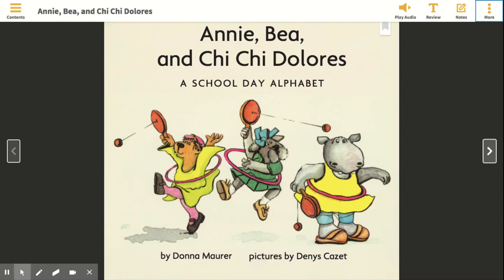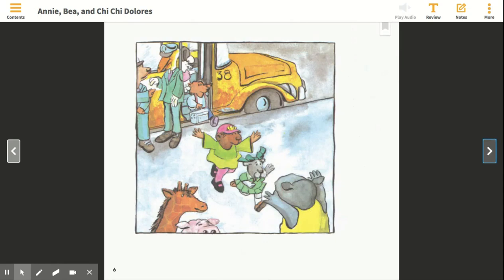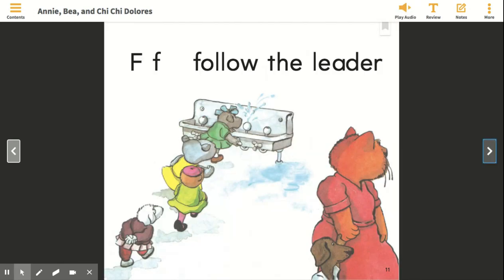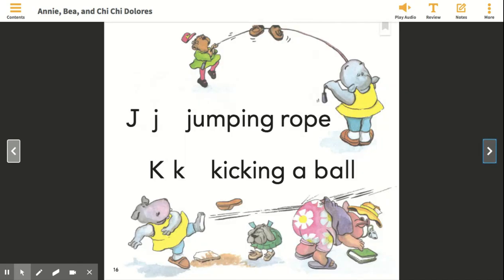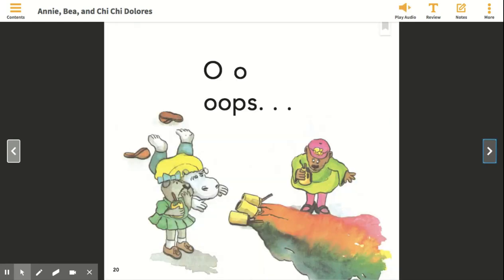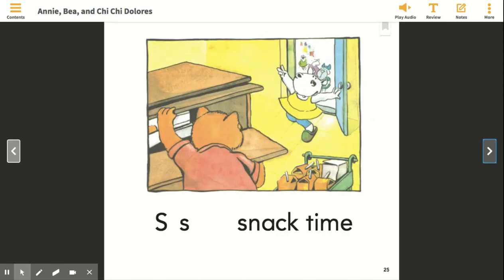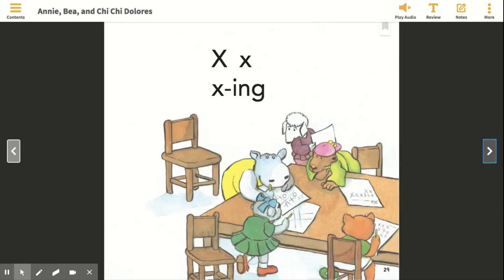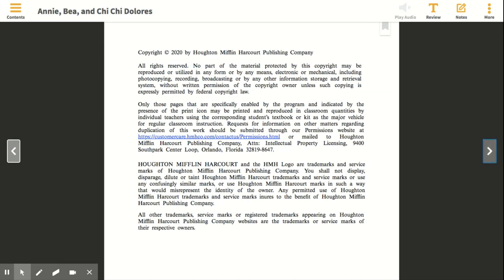Annie, Bea, and Chi Chi Dolores: A School Day Alphabet.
Author: Donna Maurer.
Illustrator: Denys Cazet.
Thank you HMH for letting me read this book to my students.